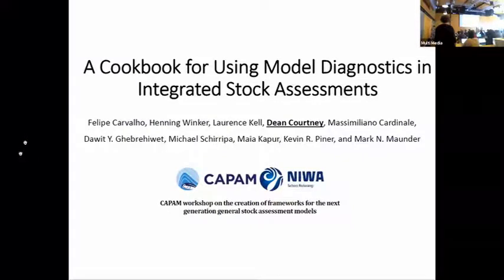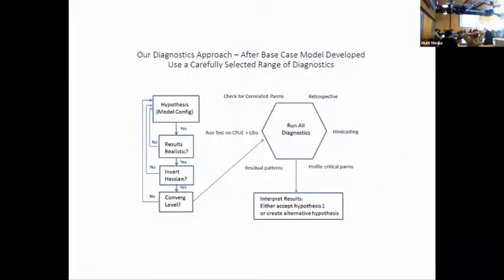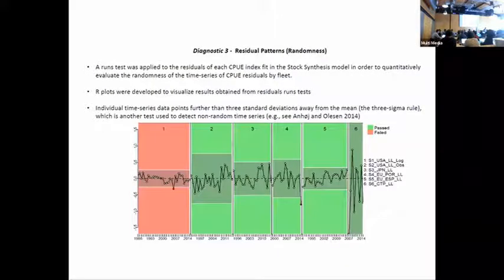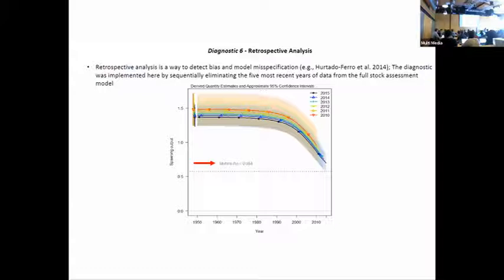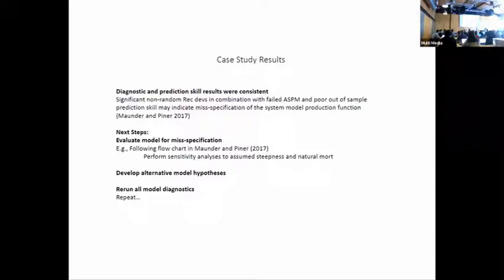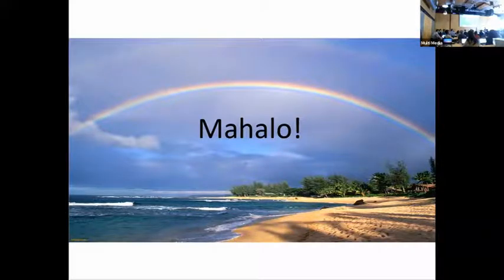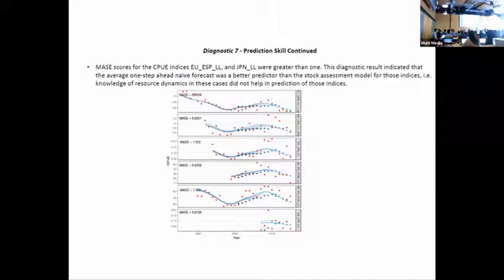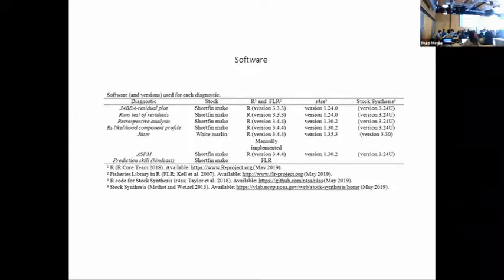Day 4 03 Carvalho Diagnostics cookbook